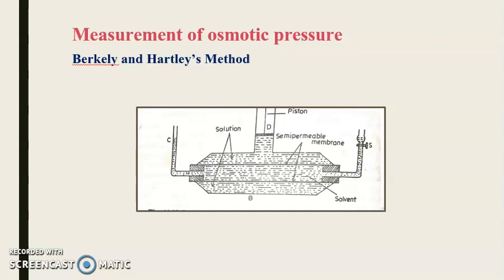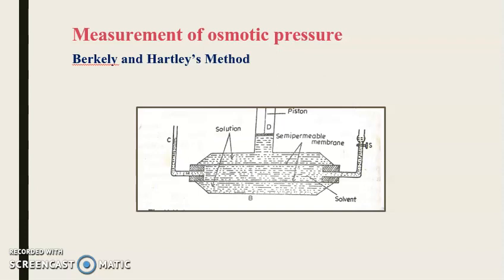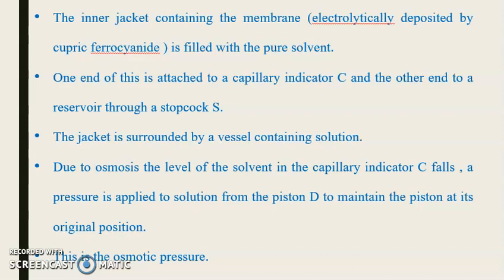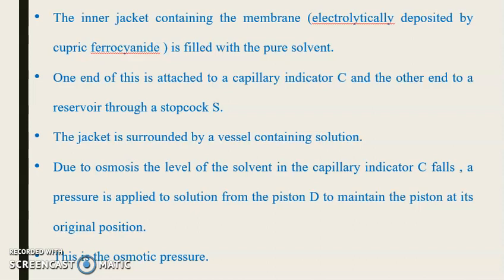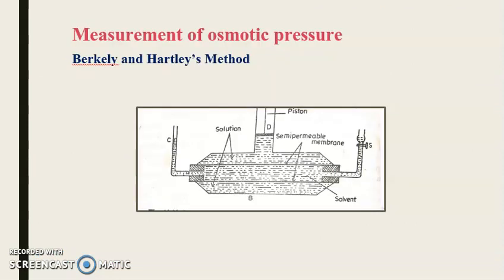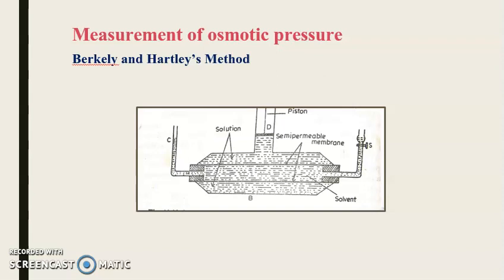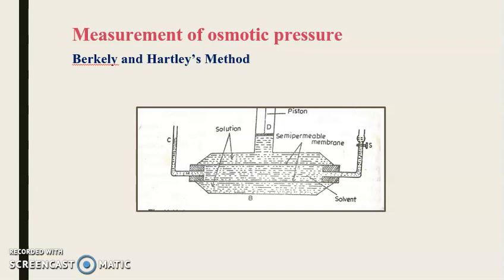Determination of osmotic pressure